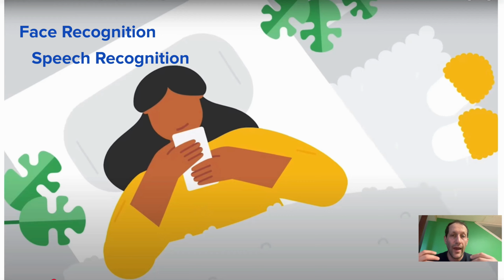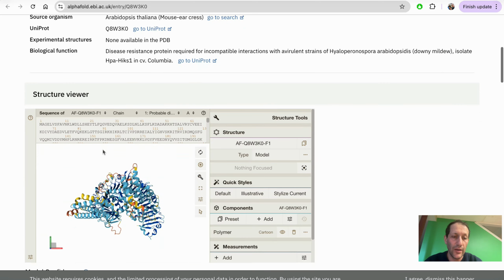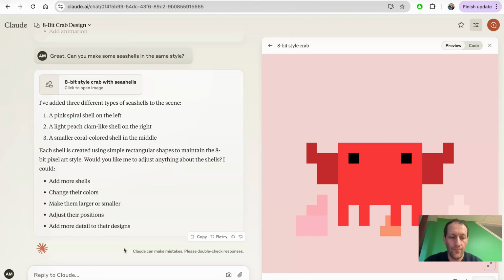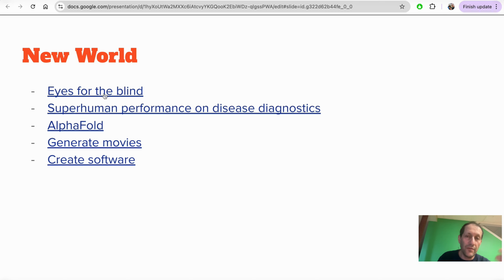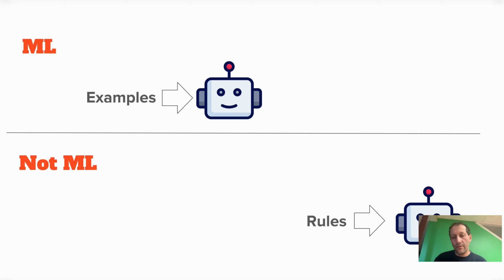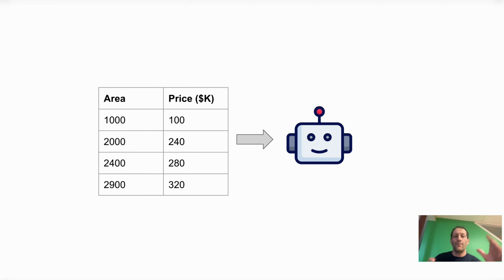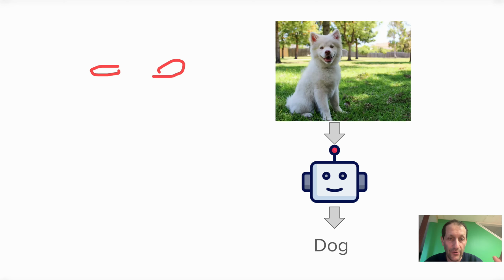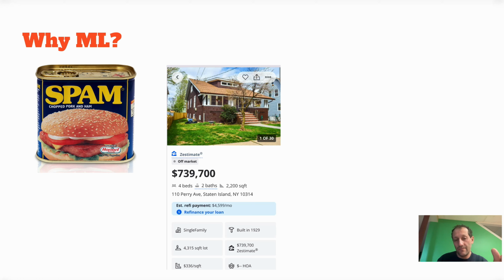Lecture 01, Practical AI: Course Introduction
Practical AI, Temple University: Course Introduction

Chapters:
00:00 - Intro & Logistics
05:20 - Why Take A Course on AI
12:10 - What is AI
20:51 - What is ML
24:27 - Examples of ML Applications
32:11 - Why we need ML

Credits:
- Andrew Ng
- Google ML tutorial videos